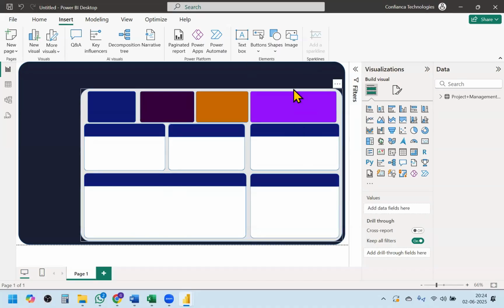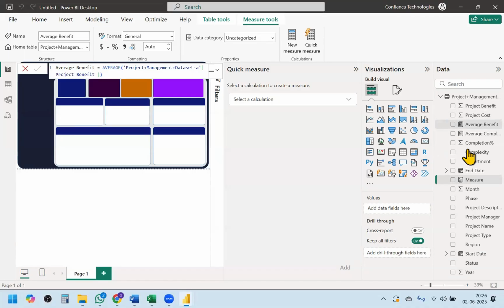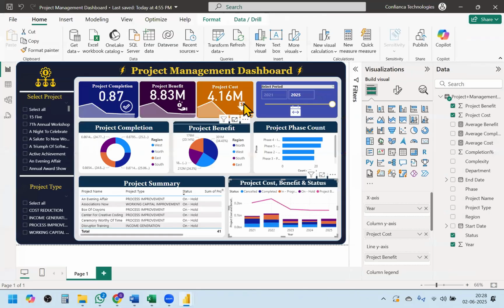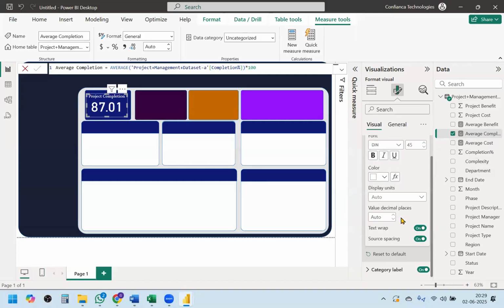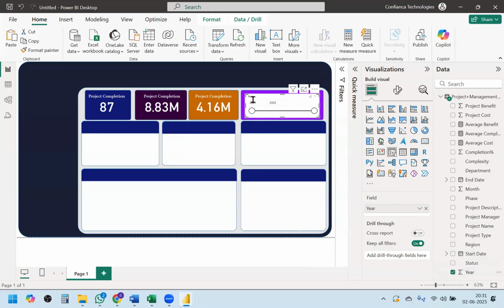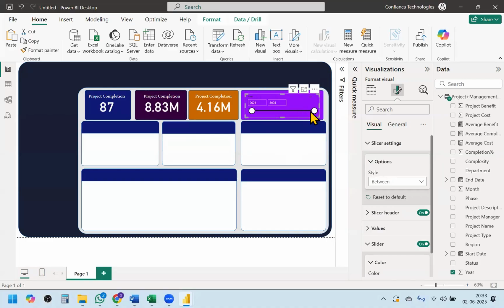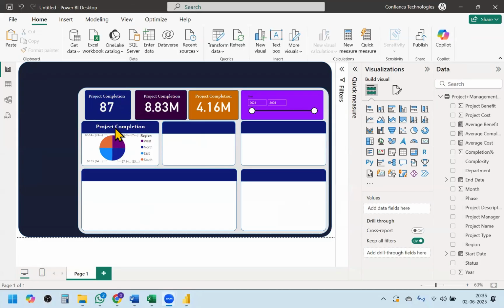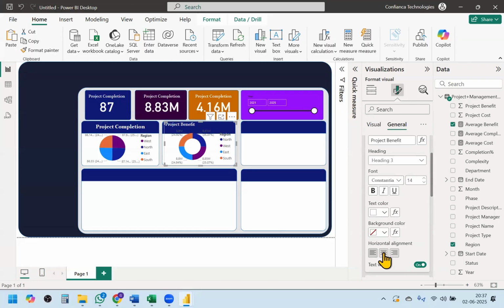How To Make PowerBI Dashboard for Project Management - Part 3